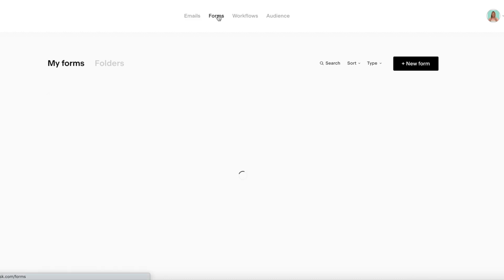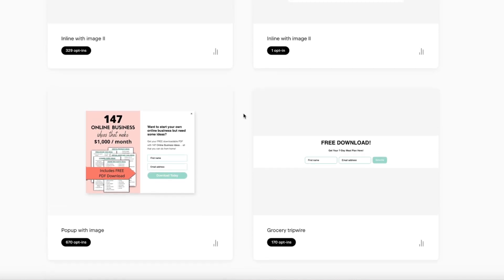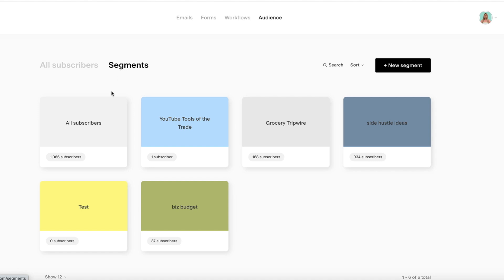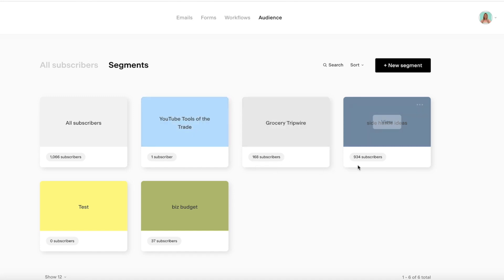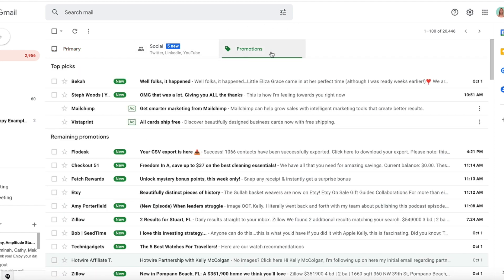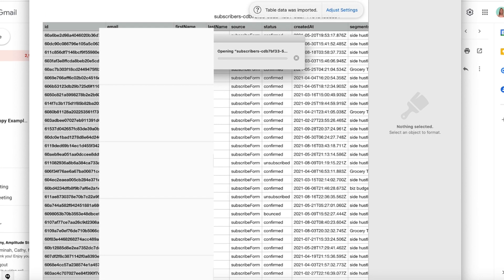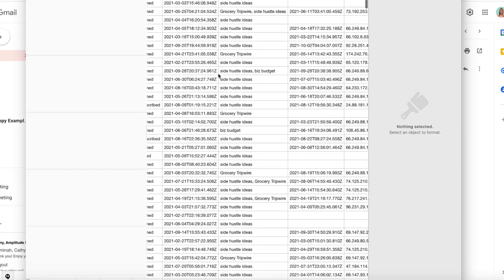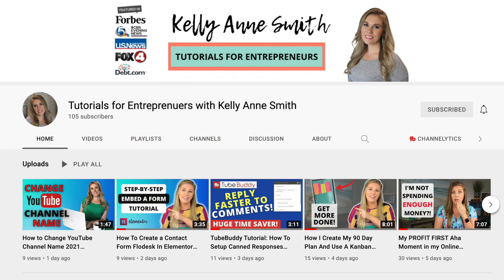How to export a CSV of your subscribers | Flodesk Tutorial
✅ Try Flodesk Flodesk offers affordable, transparent pricing that scales with your subscribers and makes email marketing simple, beautiful, and affordable. Create stunning emails, automate your workflows SAVE 25% on Flodesk for the first year + FREE 14 DAY TRIAL.

Flodesk is one of the most popular email marketing services and can be integrated with Elementor. I have a whole playlist dedicated to helping you get better at using Flodesk

In this video, I show you how to export your lists from your forms and workflows into excel, numbers or a csv file.

➝ ThriveCart: My new course hosting platform (way more affordable than Teachable in the long run)
➝ Canva Pro: Canva Pro is the design software that makes design simple, convenient, and reliable. Create what you need in no time! Jam-packed with time-saving tools that make anyone look like a professional designer.